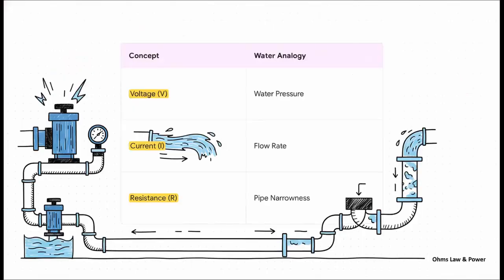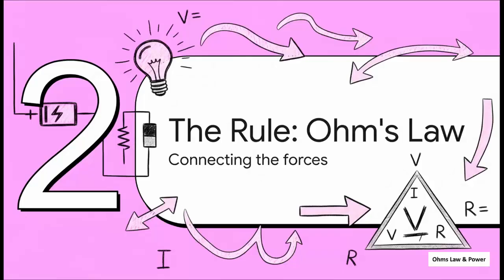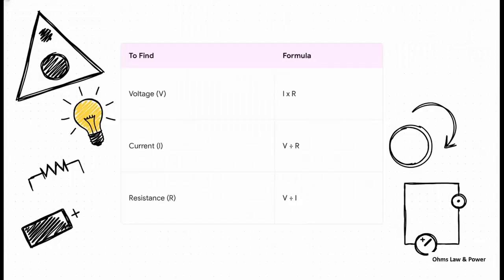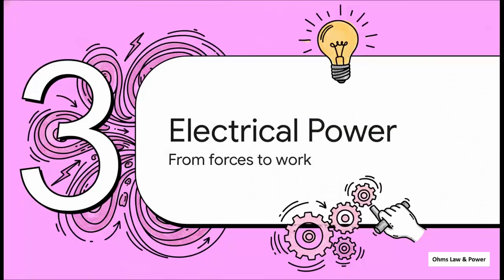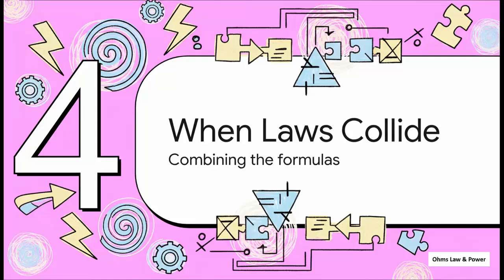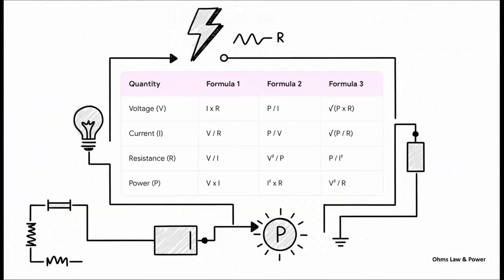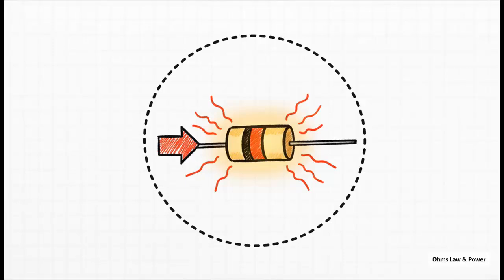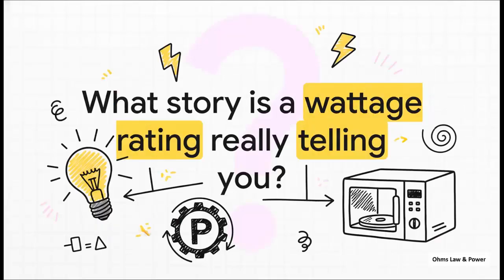Ohms Law & Power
Georg Ohm discovered that, at a constant temperature, the current passing through a fixed linear resistor is directly proportional to the voltage applied across it and inversely proportional to its resistance. This fundamental relationship between voltage, current, and resistance is the foundation of Ohm’s Law. But what exactly is Ohm’s Law, and how is it applied in electrical circuits?